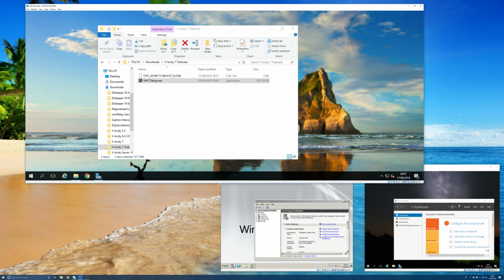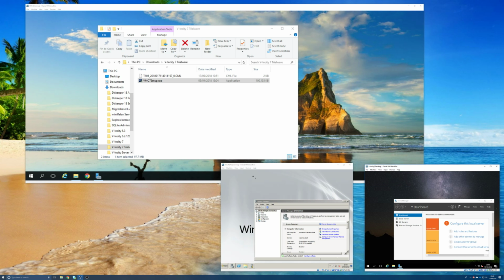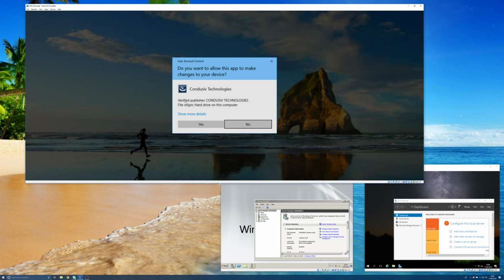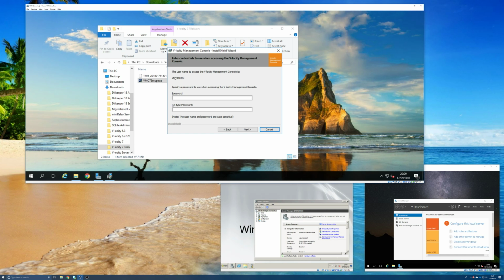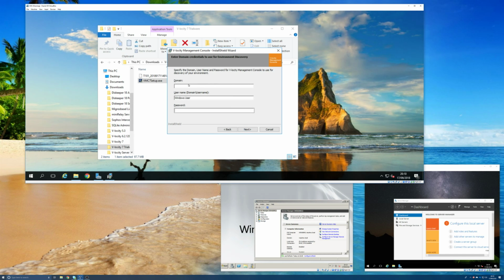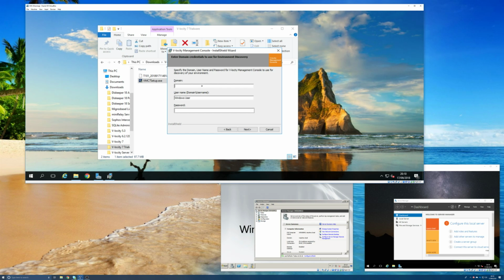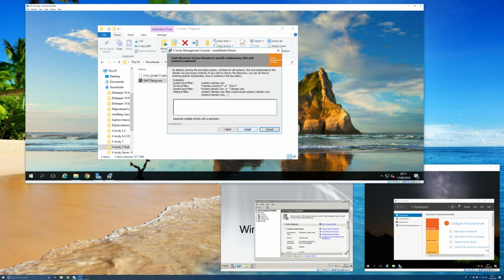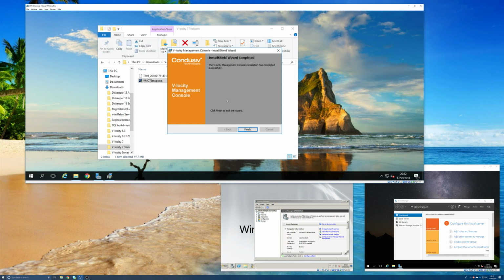1. Installing the VMC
A video tutorial showing how to install the V-locity 7 Management Console.